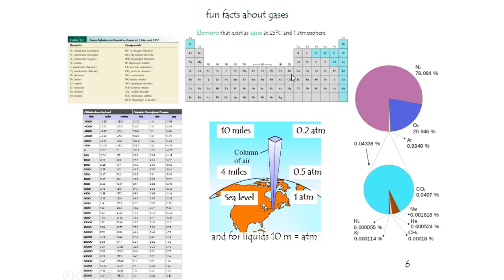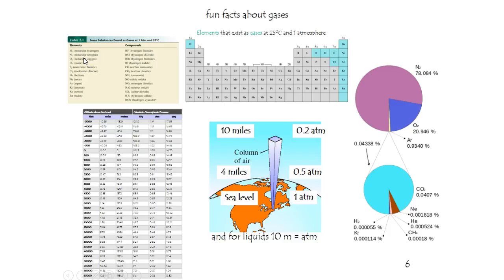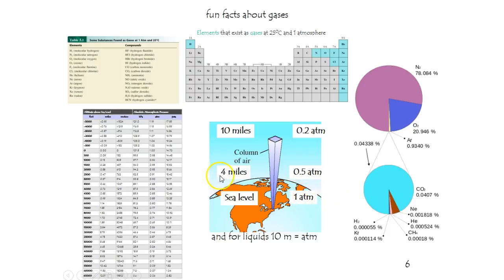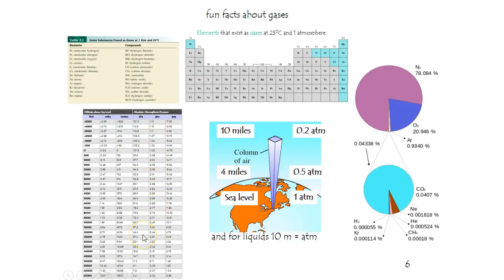10.6 a survey of gases